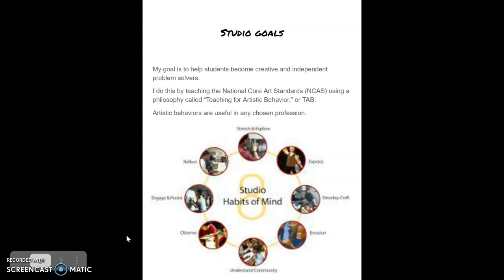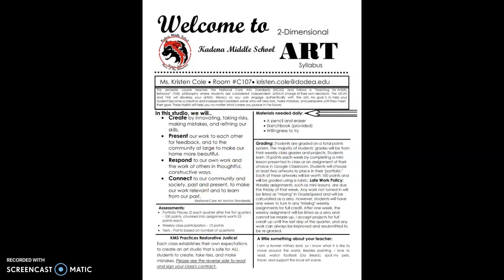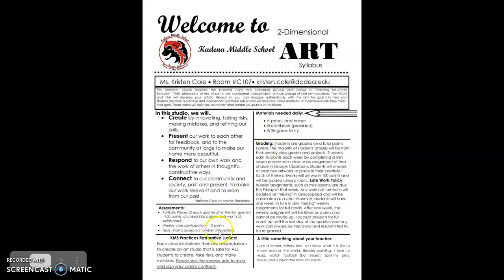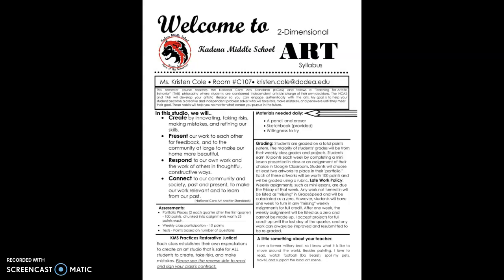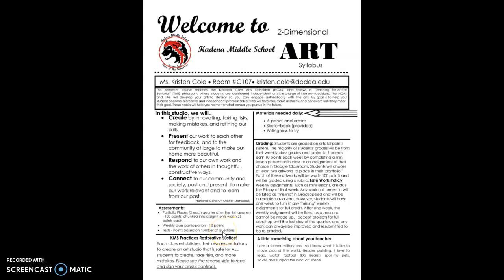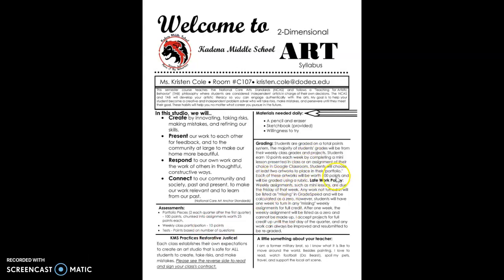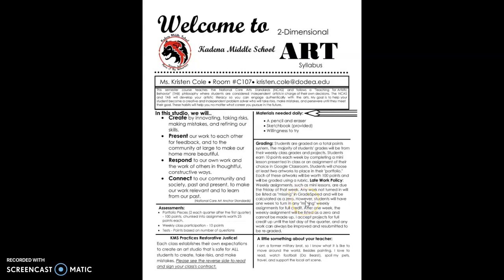Open House Video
In case you can't make tonight's open house, here's a video with a brief overview of me and the class!